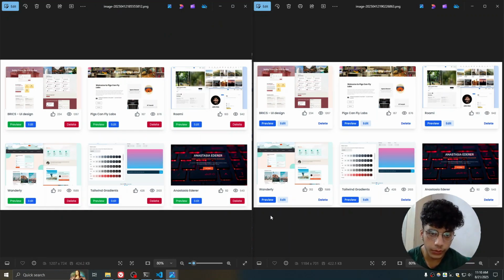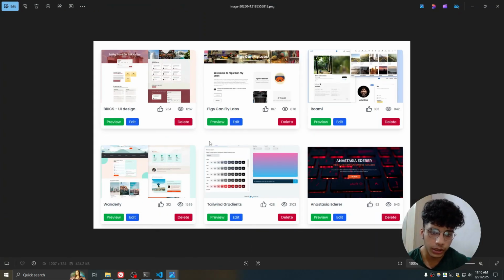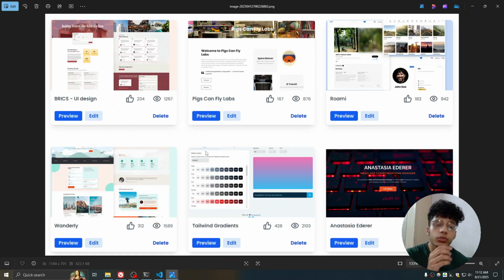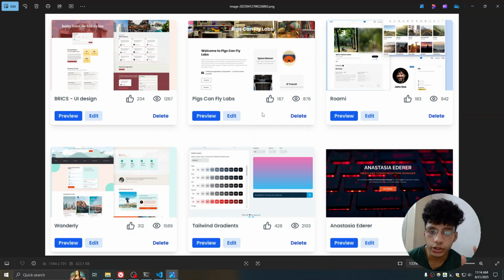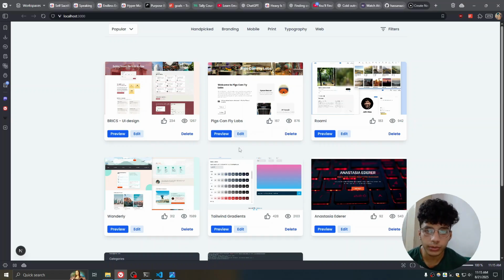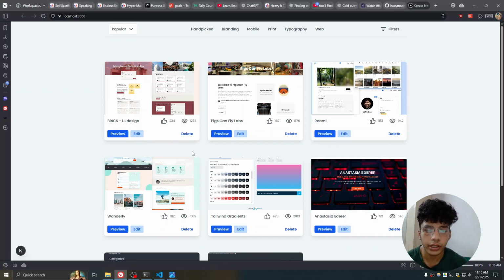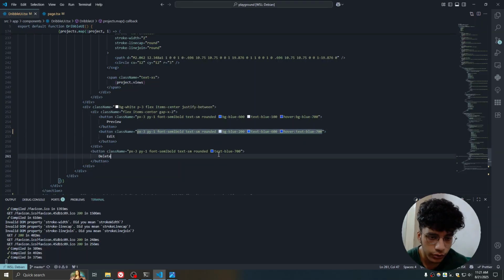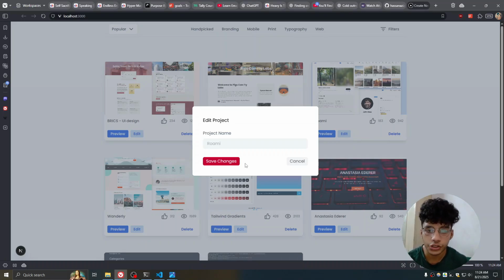semantic styling is RUINING your designs